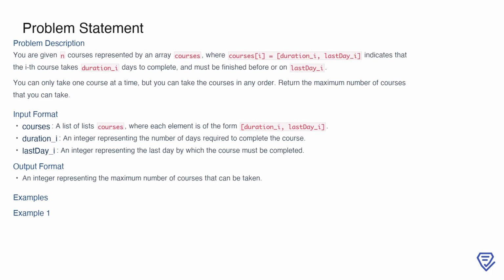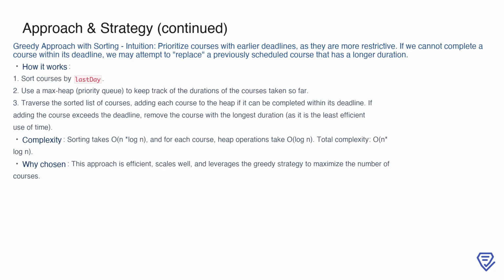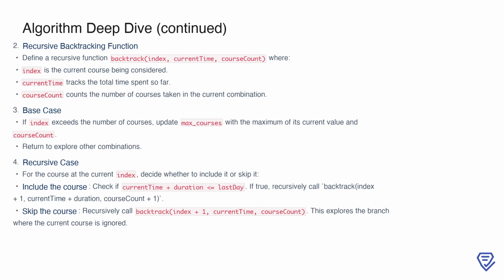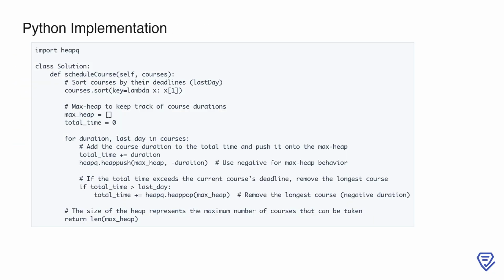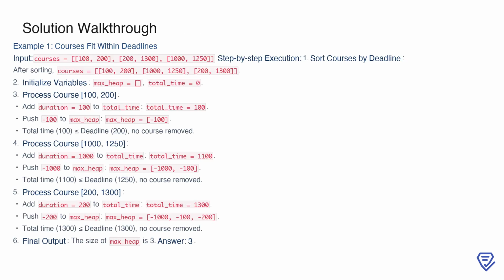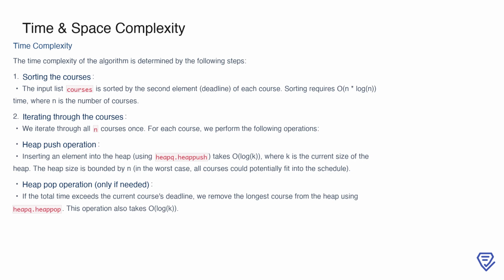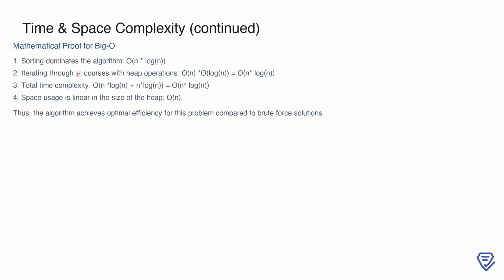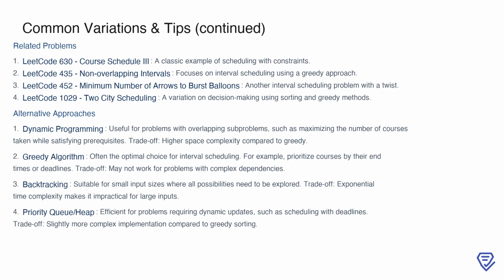LeetCode 630: Course Schedule III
Difficulty: Hard

📚 Topics: Array, Backtracking, Dynamic Programming, Greedy, Heap

⏱️ Timestamps:
00:00 - LeetCode 630: Course Schedule III
00:19 - Problem Statement
01:04 - Problem Statement (continued)
01:50 - Problem Statement (continued)
02:17 - Problem Statement (continued)
02:46 - Problem Statement (continued)
03:28 - Approach & Strategy
04:13 - Approach & Strategy (continued)
05:14 - Approach & Strategy (continued)
06:13 - Approach & Strategy (continued)
07:00 - Algorithm Deep Dive
07:54 - Algorithm Deep Dive (continued)
09:03 - Algorithm Deep Dive (continued)
10:07 - Algorithm Deep Dive (continued)
11:01 - Algorithm Deep Dive (continued)
12:02 - Python Implementation
14:15 - Java Implementation
15:16 - Java Implementation (continued)
15:46 - Solution Walkthrough
17:09 - Solution Walkthrough (continued)
18:23 - Solution Walkthrough (continued)
19:36 - Time & Space Complexity
20:30 - Time & Space Complexity (continued)
21:25 - Time & Space Complexity (continued)
22:17 - Time & Space Complexity (continued)
23:20 - Time & Space Complexity (continued)
24:13 - Common Variations & Tips
25:18 - Common Variations & Tips (continued)
26:21 - Common Variations & Tips (continued)
27:37 - Conclusion
28:04 - Thank You!